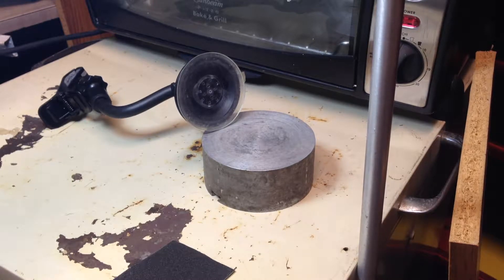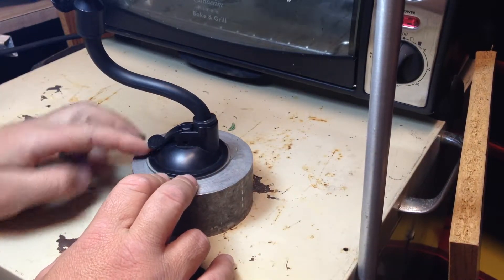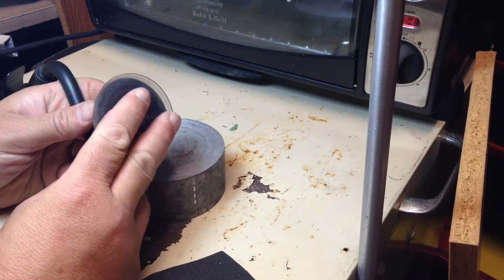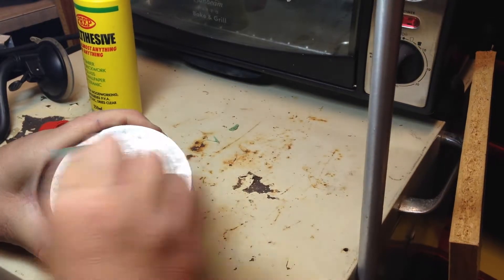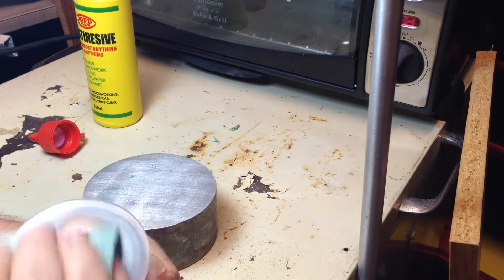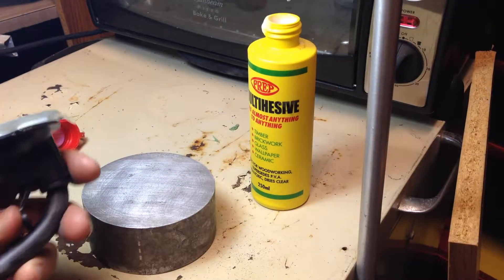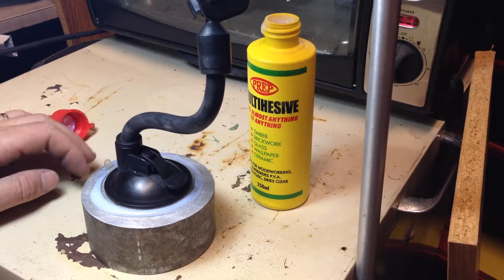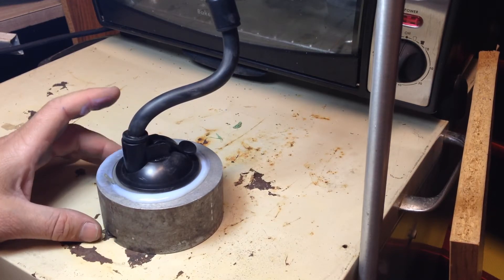Ep111 Quick and Dirty Lathe Camera Mount Fix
I have been having problems holding my camera. The suction on the camera mount has given way a few times lucky for me that no serious accidents have happened.
Nothing ground breaking here..